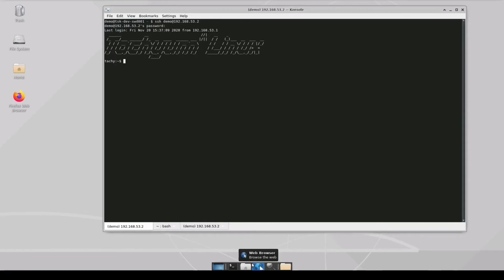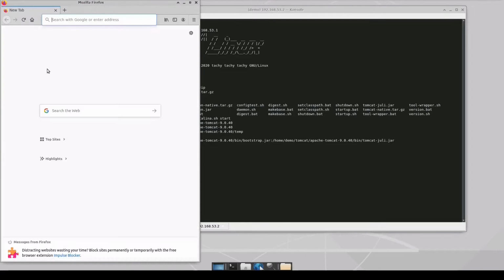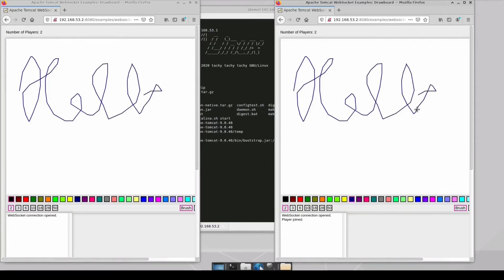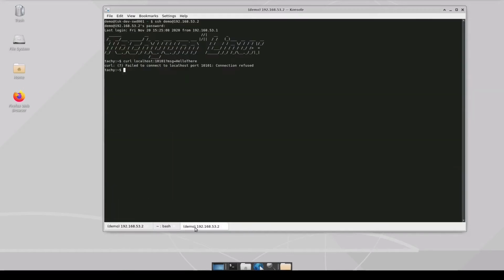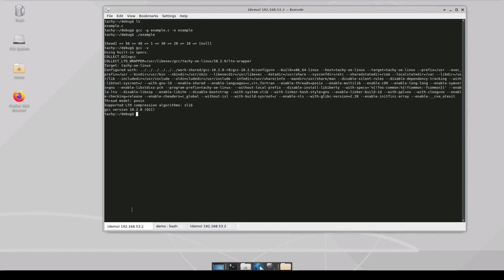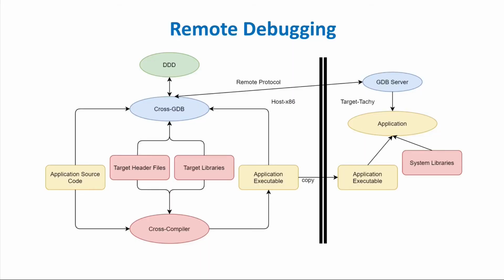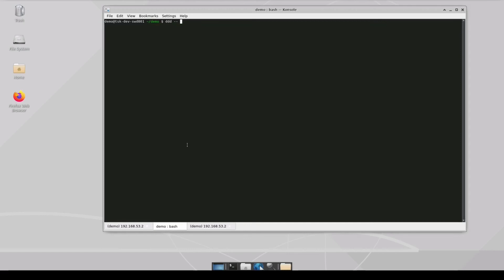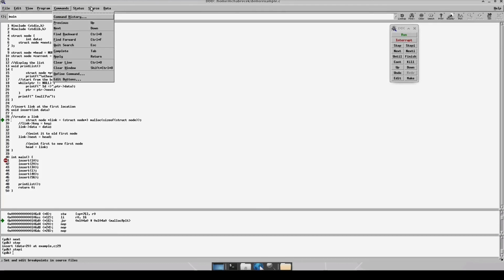Apache Tomcat and software debugging on Prodigy